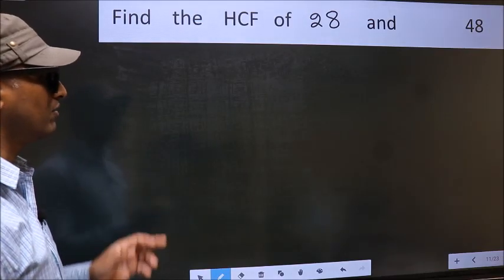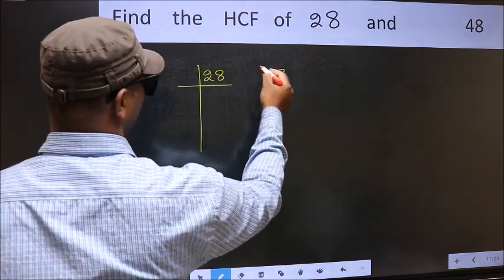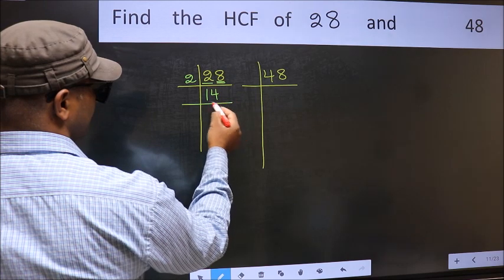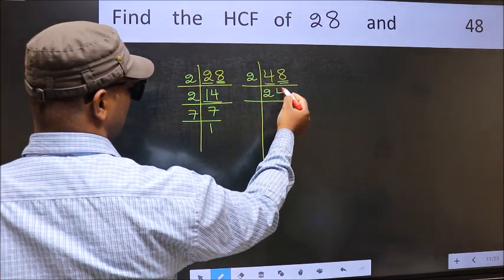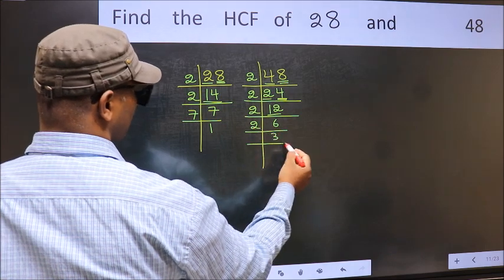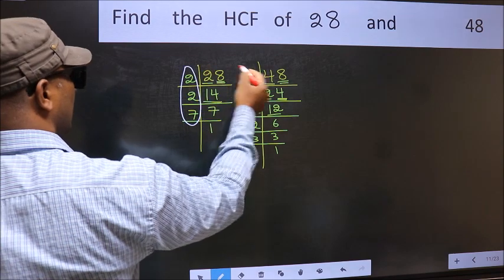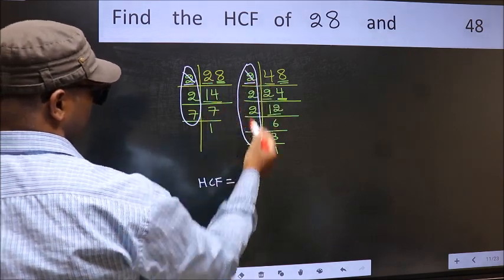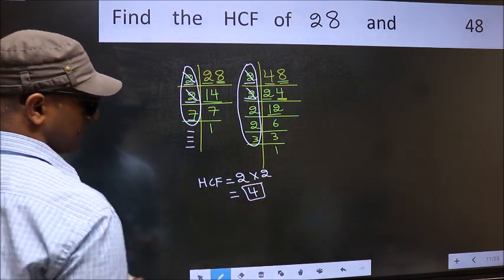HCF of 28 and 48